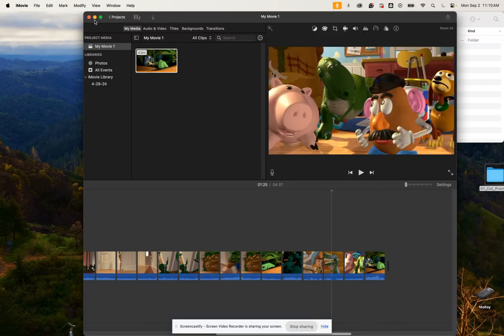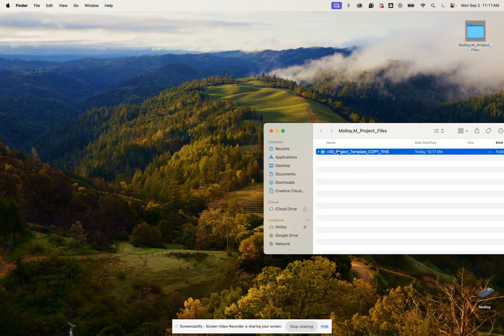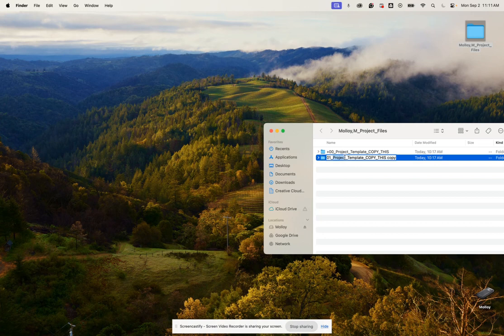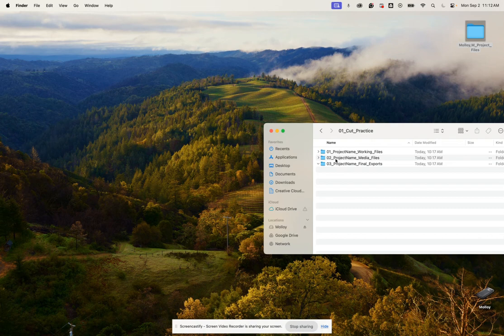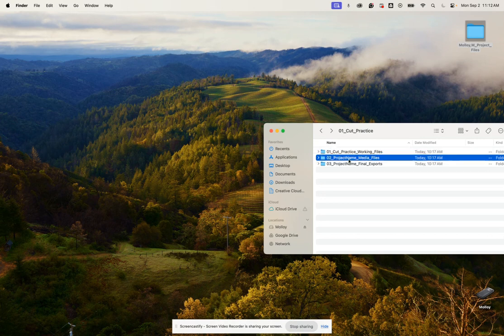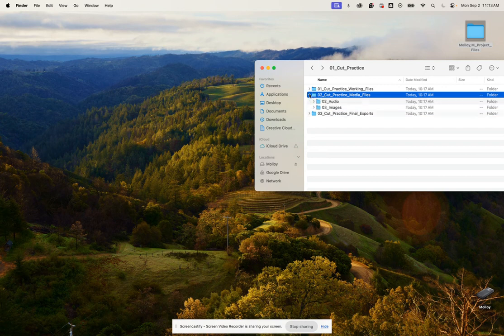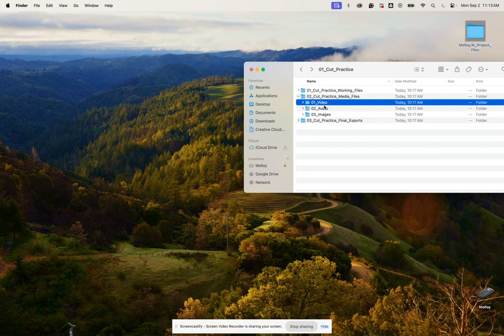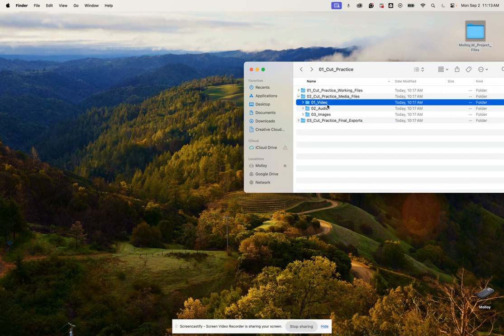Creating A Project File